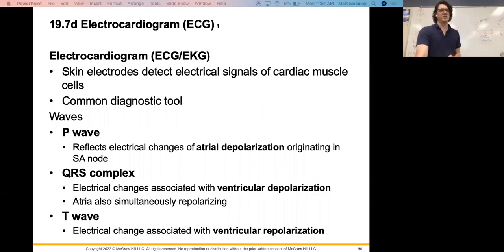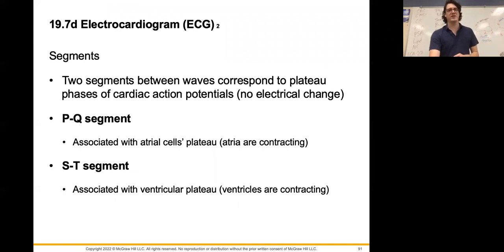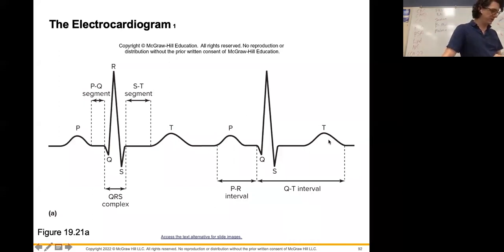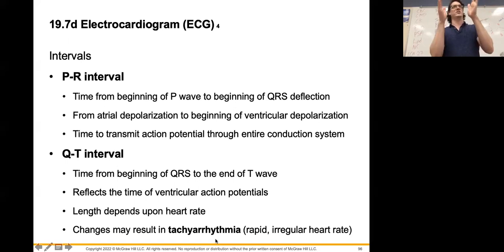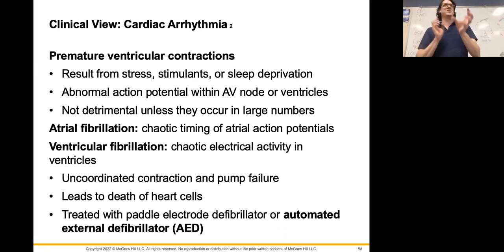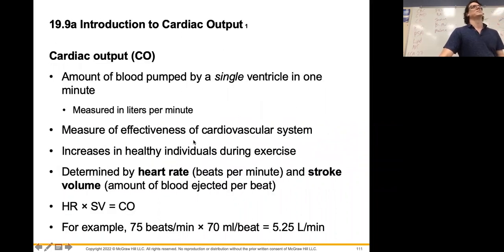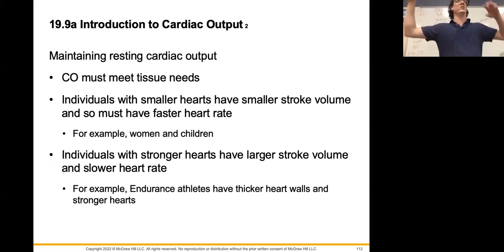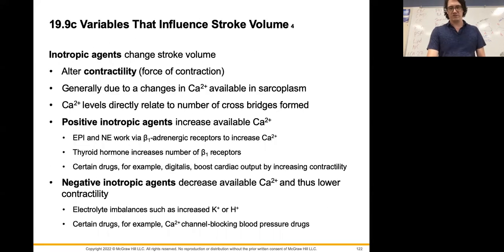Heart lab 2 of 2